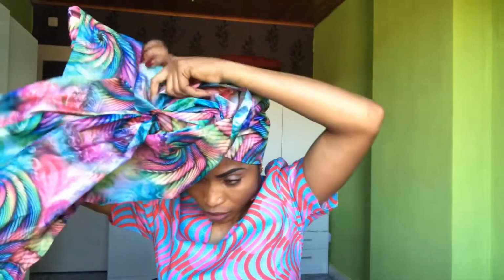SIMPLEST WAY/:HOW TO TIE THE ICONIC GELE